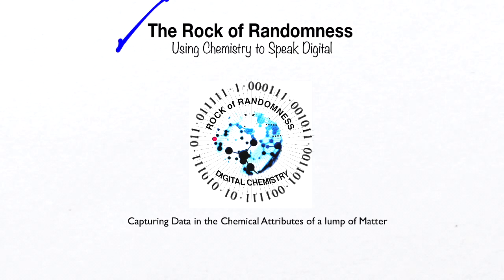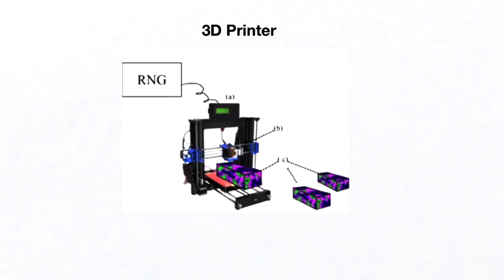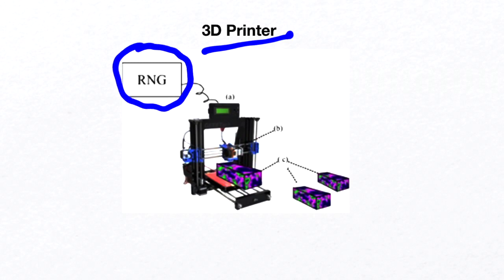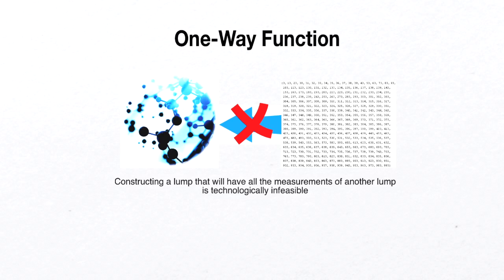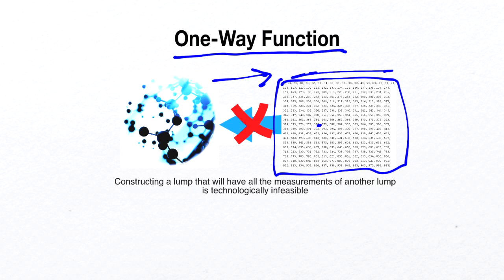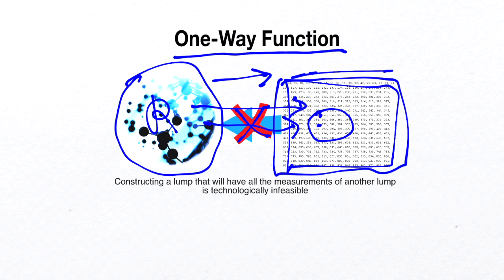Writing Digital with Chemistry: The Rock of Randomness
Presenting a way to express digital data through chemical attributes of a lump of matter -- which cannot be hacked!!!